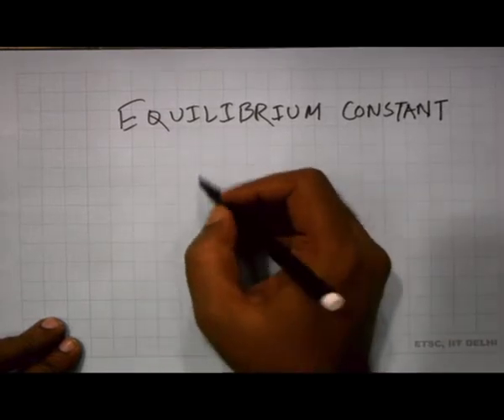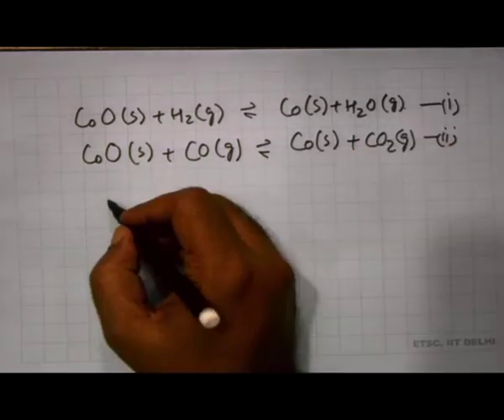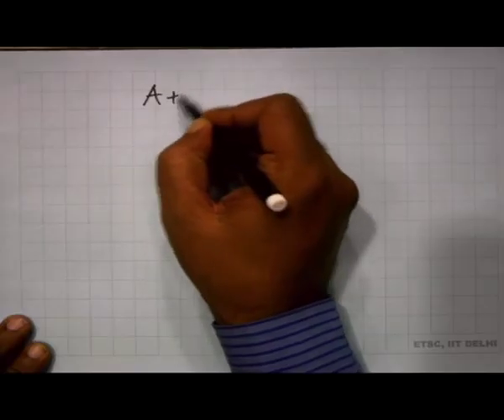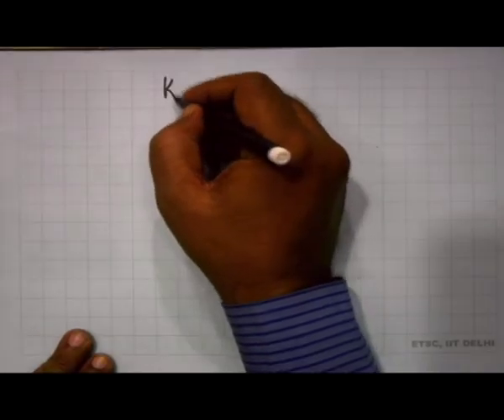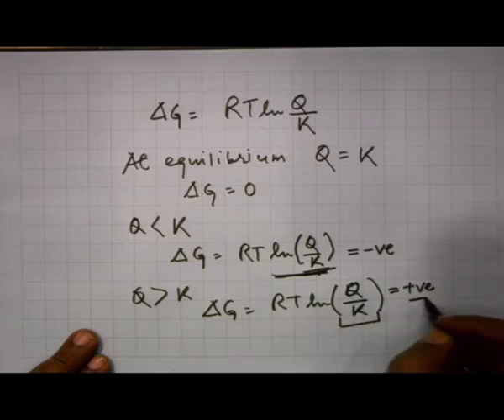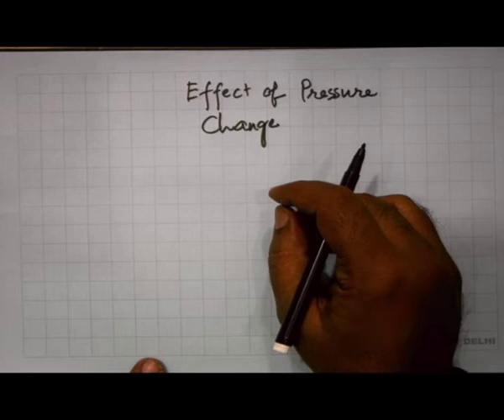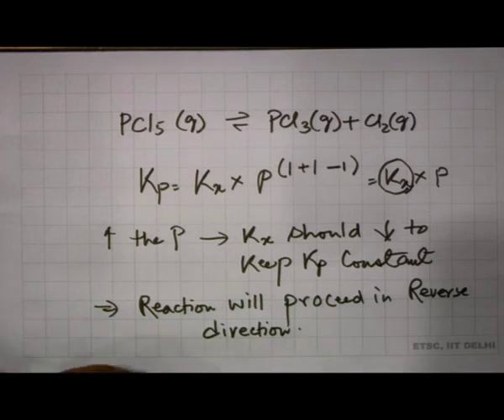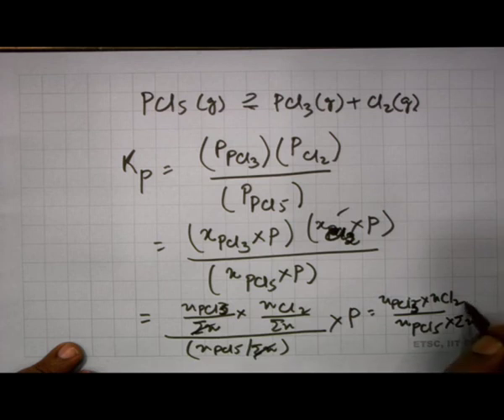Chemical EQUILIBRIUM-3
Subject : Chemistry